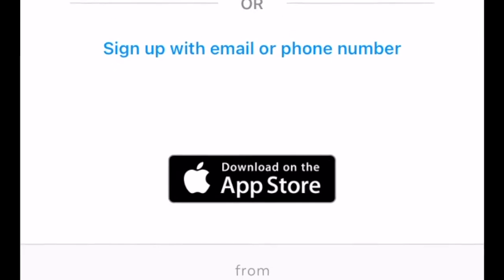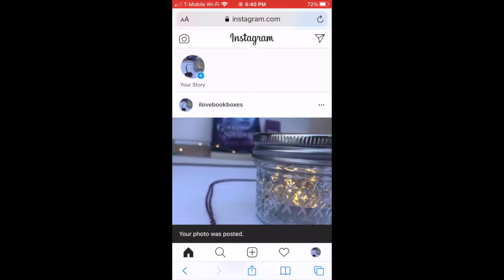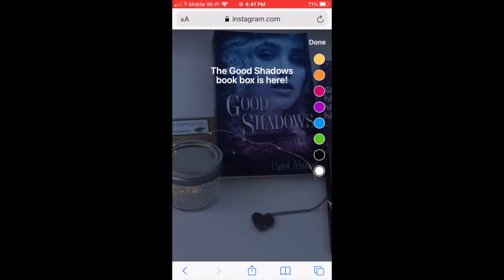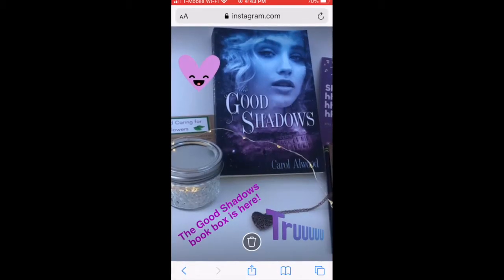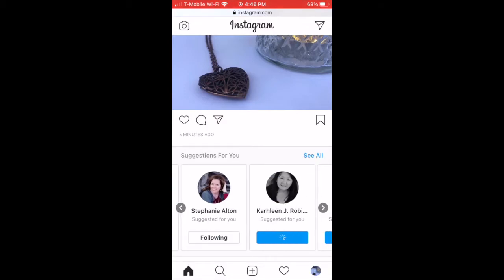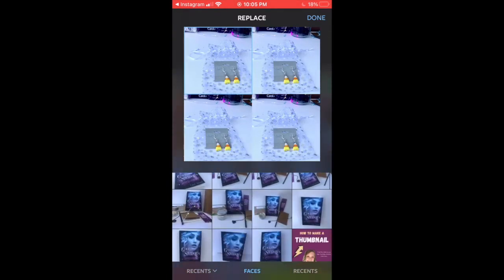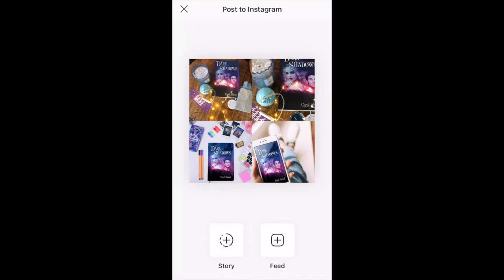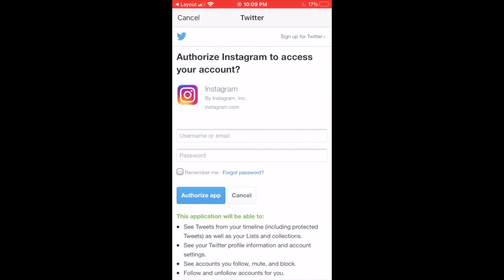AUTHORS NEED INSTAGRAM. Set up an account and start posting photos today!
Have people asked you why you don't have an Instagram account yet? Want to see how easy it is to set up and navigate? Author Carol Alwood will show you how. It's not only YA authors who need Instagram. There are so many features on this social media platform, and it's fun to create new posts. Start taking lots of photos and gain a new audience!